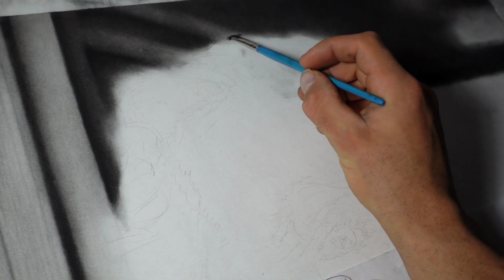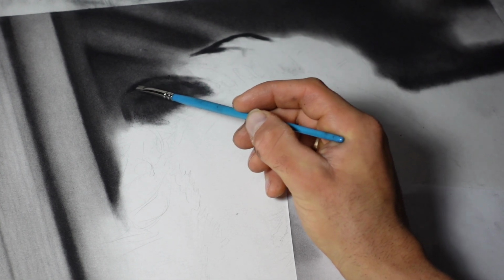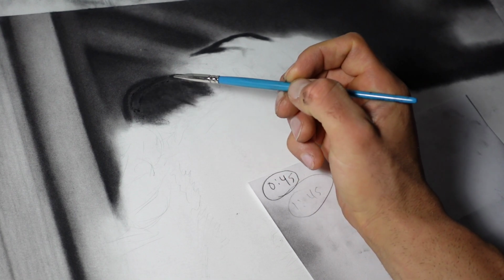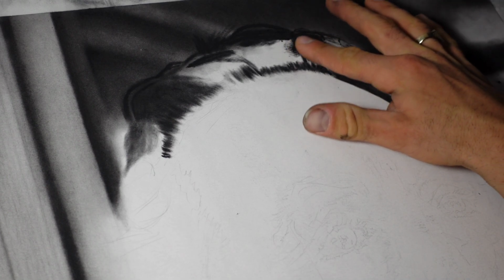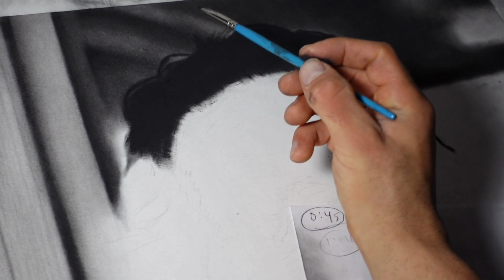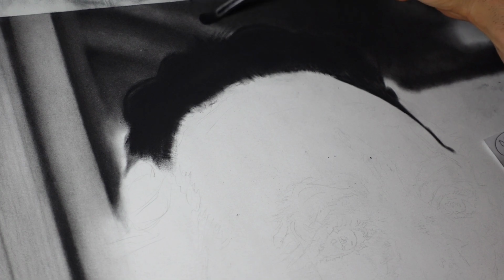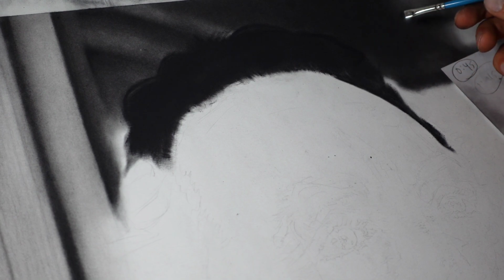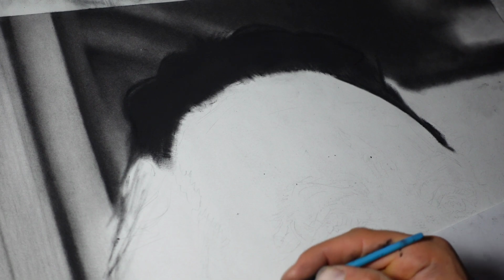How to Draw Men's Hair (Part 1) | Jordan Peterson Process #4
Tools:
- Homemade charcoal powder filed down from General's compressed 6B charcoal sticks
- small firm art brush
- medium size soft makeup brush
- 6B General's charcoal pencil
- your FINGER ☝️